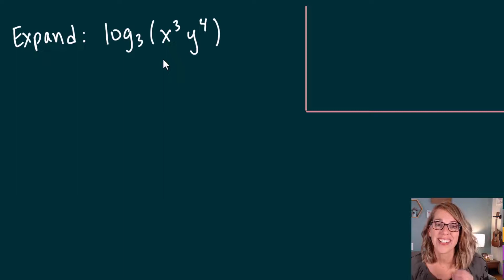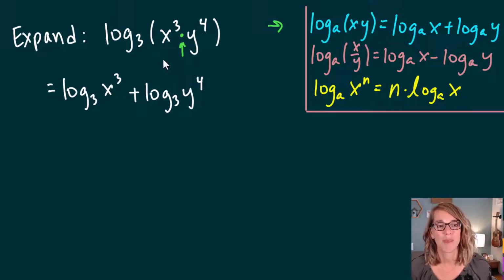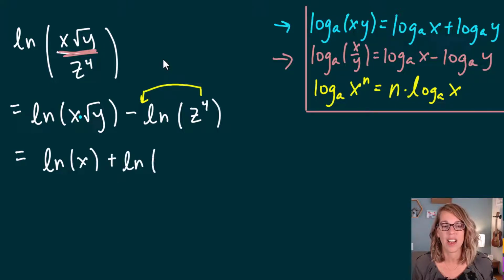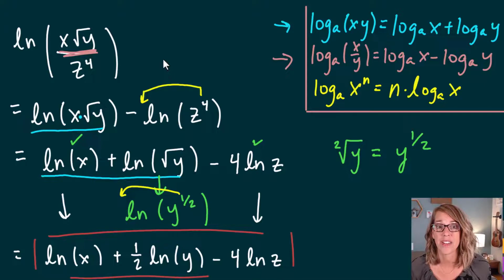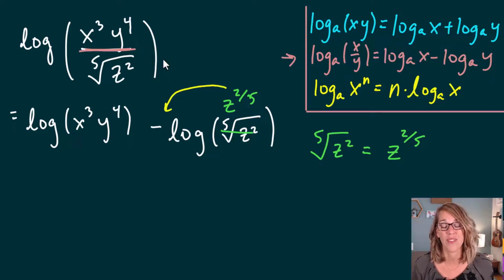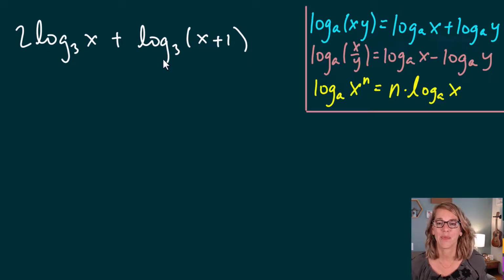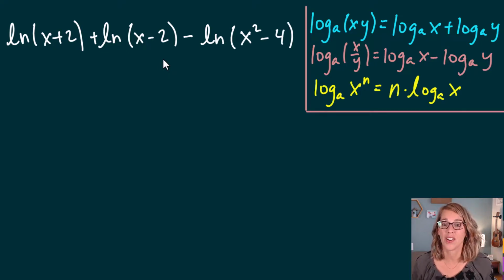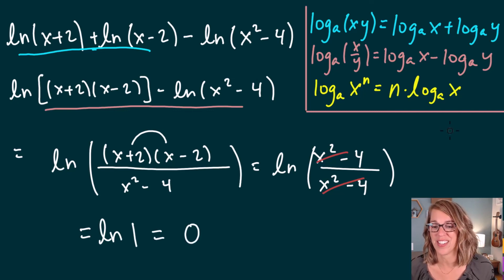Expand Logarithms Made Easy | Condense and Simplify with Log Properties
Expand and Simplify logarithmic expressions using the properties of logarithms.  We will expand logs using the log of a product, the log of a quotient, and the log with a power.  Examples include logarithms of square roots, radicals, powers, and fractions.  We will also simplify or condense logarithmic expressions into one logarithm using the logarithmic properties and rules.

⏰ Time Stamps
0:00 Expand Log of a Product with Powers
1:54 Expand Log of a Fraction with Square Root
4:30 Expand Log with Radical, Fraction, Product, and Powers
7:00 Simplify (Condense) Sum of Logs
834 Simplify (Condense) Sum and Difference of Logs